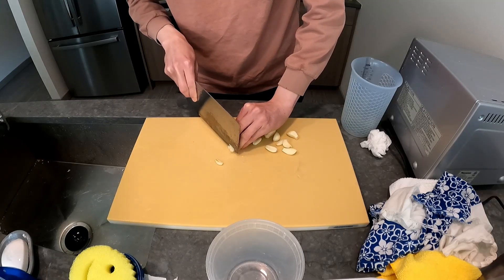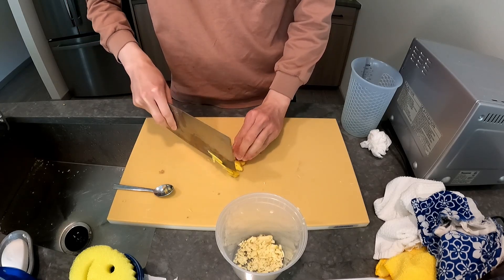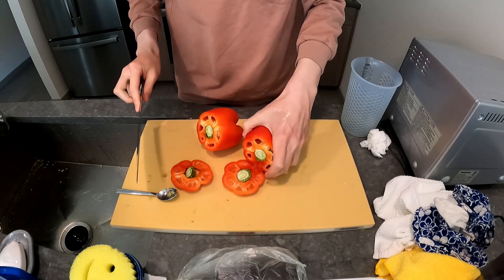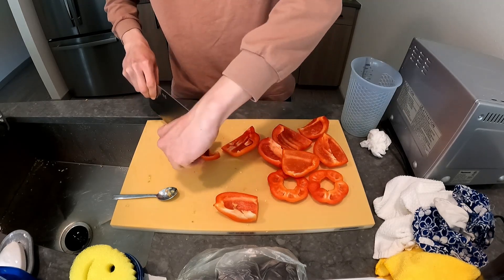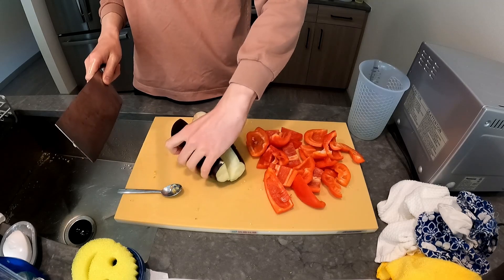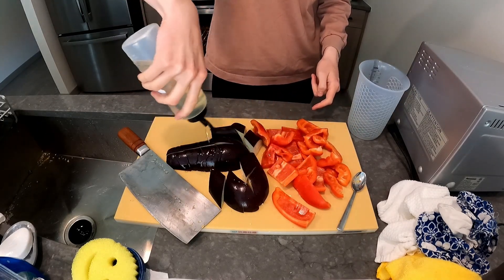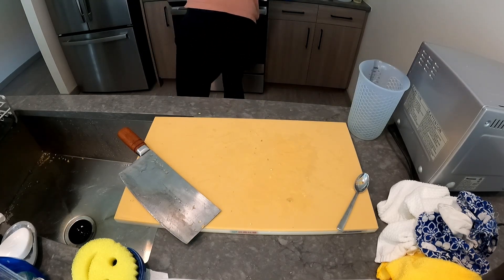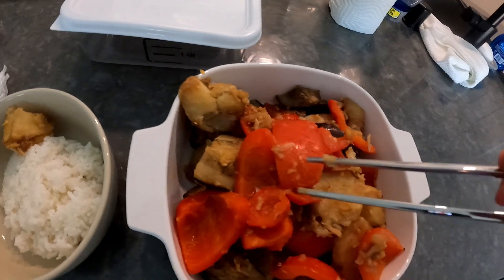Di San Xian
I need to stop recording in the morning when my voice is barely audible and no amount of dB boost can fix it

Changes
1. Used American Eggplant, Red Bell Peppers
2. Used a hot 450 F Oven to partially cook the vegetables instead of shallow frying